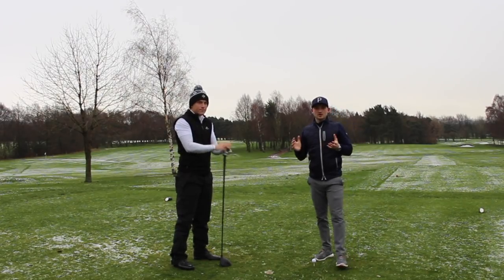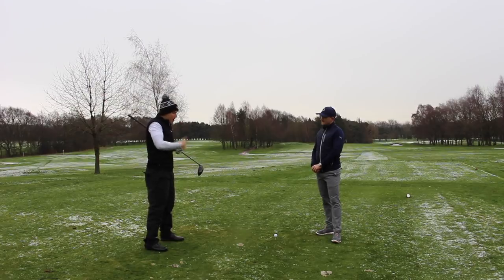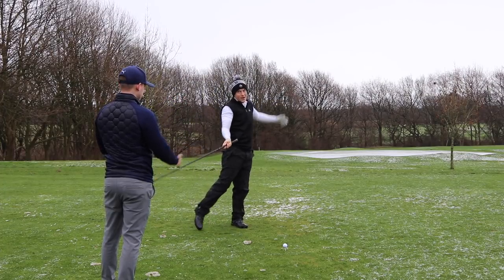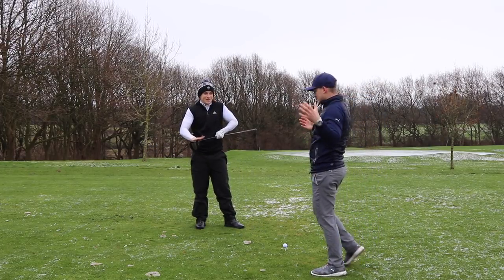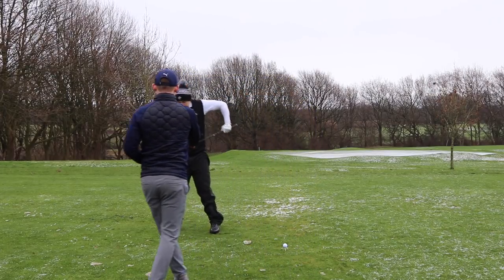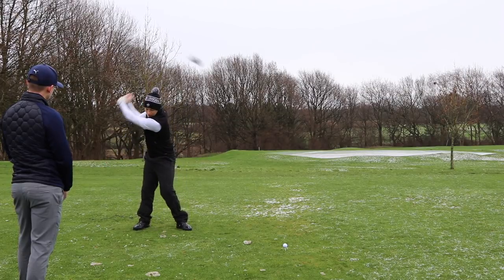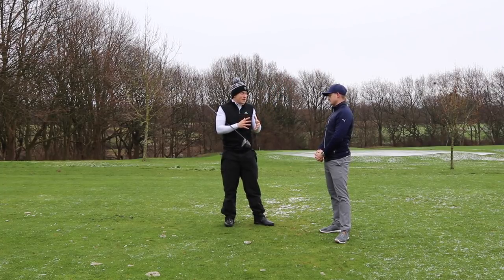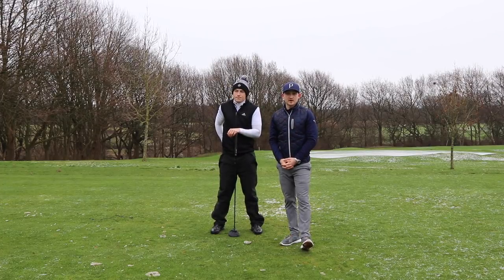PRO POWER MOVES FOR DRIVER!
THE 2 PRO POWER MOVES FOR LONG DRIVES

HIT YOUR DRIVE FURTHER!

Today i talk through with challenge Tour professional Marcus Moore 2 key moves that will help you create longer drives out on the golf course.